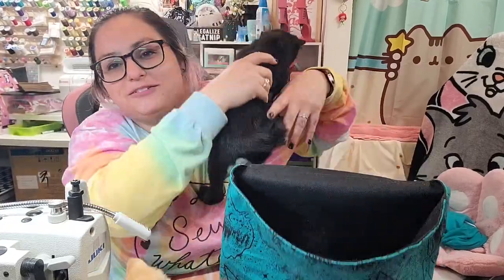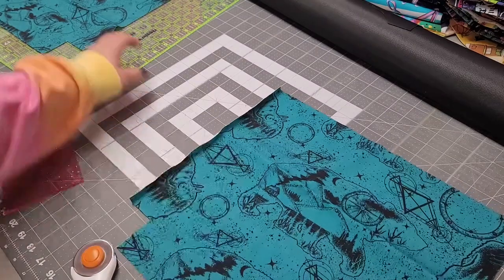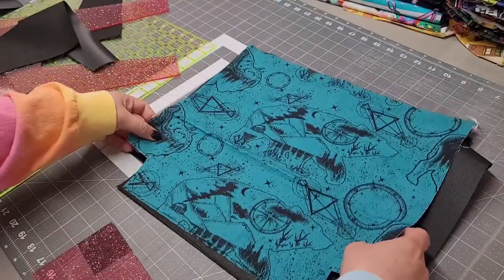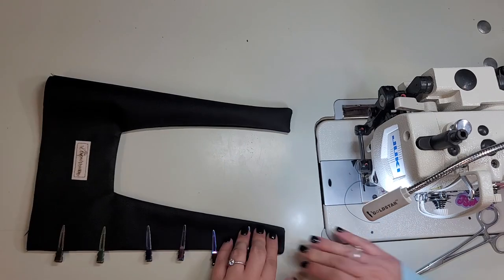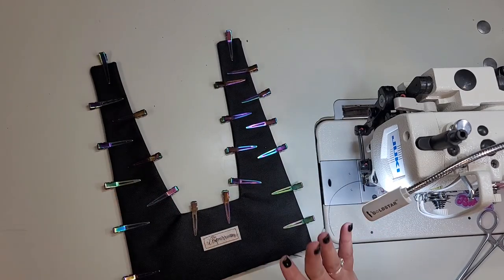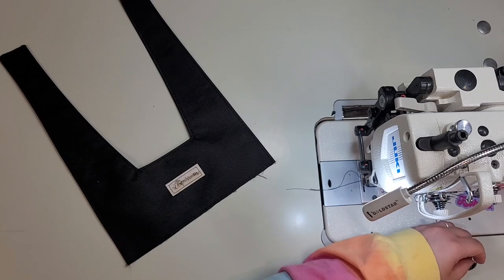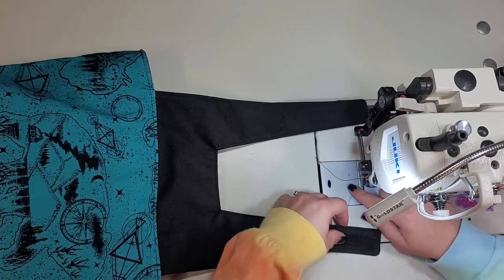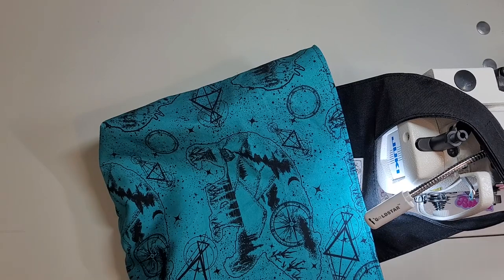Making the Car Trash Can by More Me Know - FREE Pattern